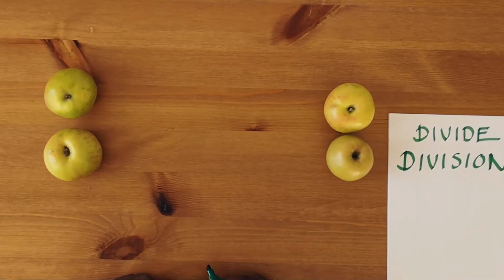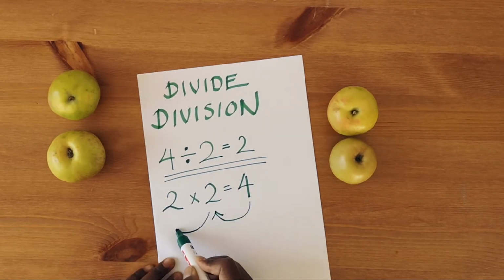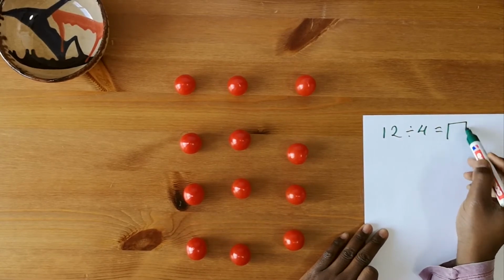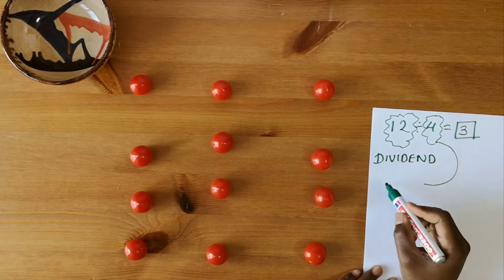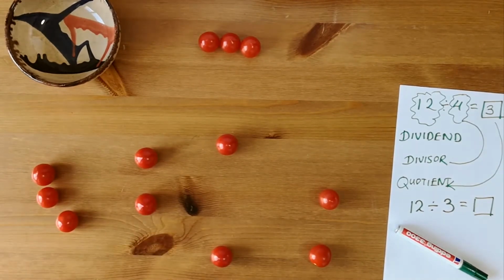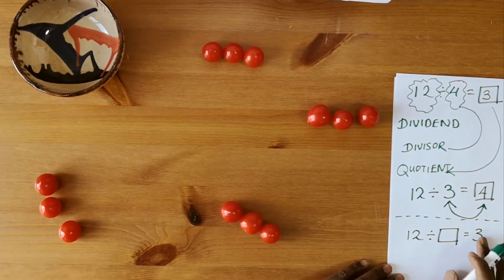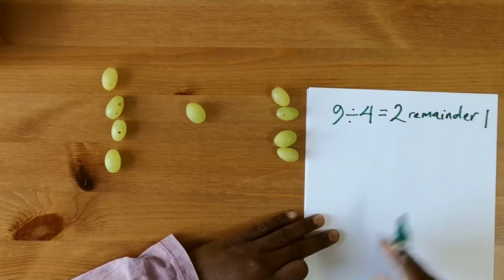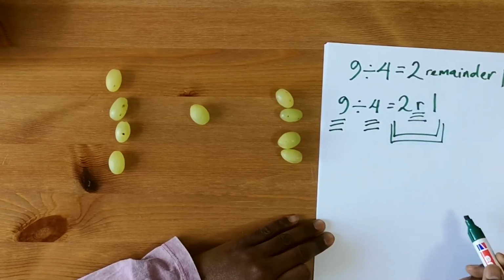Division - Maths Grade 3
Flame Lion Film Club - Maths Grade 3 Division
Filmed by Tozi

The Flame Lion Film Club is a project initiated by TwinlakesGarden.com